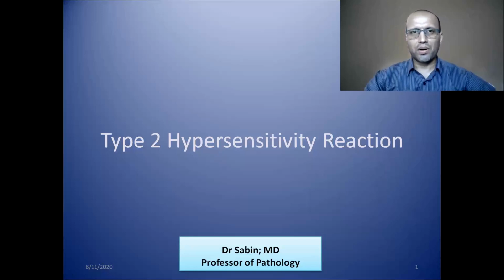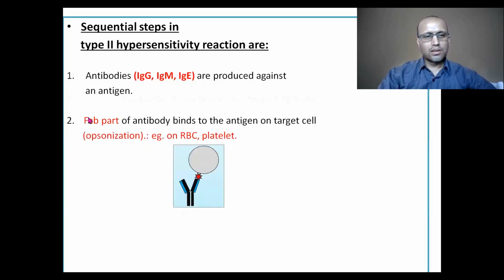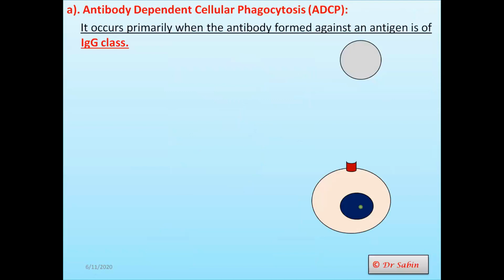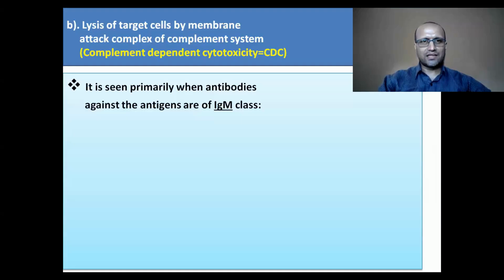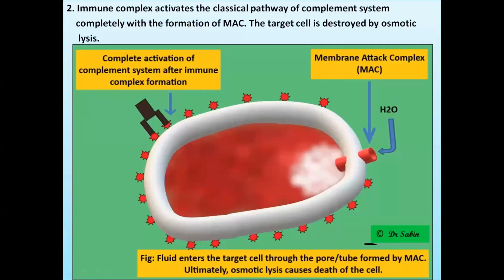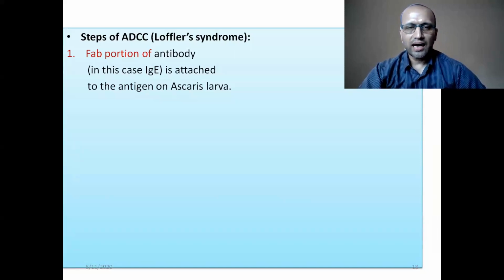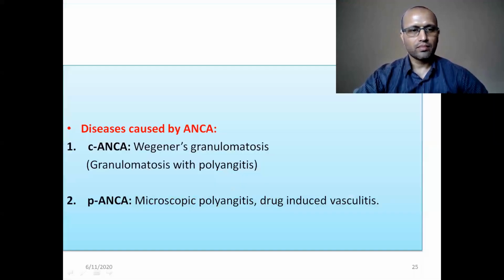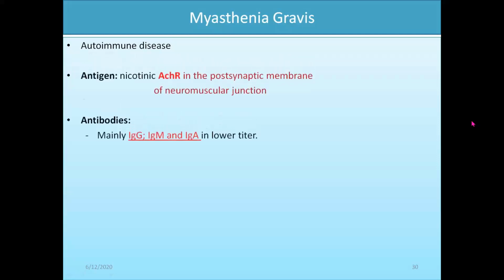Pathology of type 2 hypersensitivity reaction - pathogenesis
This video is about pathology of type 2 hypersensitivity reaction. The pathogenesis of five mechanisms of type 2 hypersensitivity reaction has been described in detail with examples.

The five mechanisms of type 2 hypersensitivity reaction are:
a). Antibody Dependent Cellular Phagocytosis (ADCP)
b). Lysis of target cells by membrane attack complex of complement system (Complement dependent cytotoxicity=CDC)
c). Antibody Dependent Cell mediated Cytotoxicity (ADCC)
d). Type 2 hypersensitivity reaction mediated by ANCA
e). Antibody Mediated Cellular Dysfunction
These mechanisms have been explained elaborately with suitable examples.

My channel: 'Dr Sabin's Pathology Simplified' has been created to deliver topics of pathology in lucid and comprehensive style so that students of medical and allied sciences can learn the content easily and retain it for longer period of time.
I expect to hear from you in the comments section.